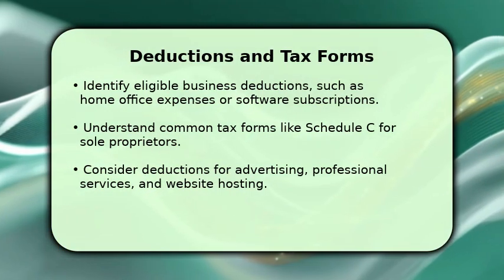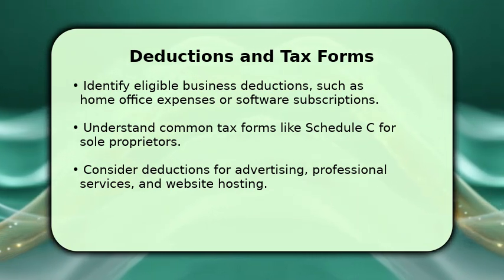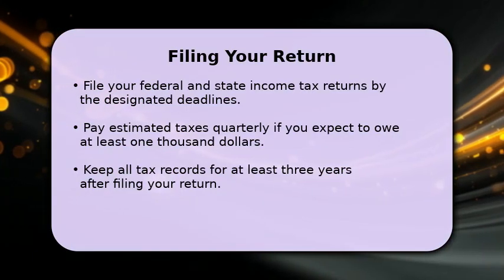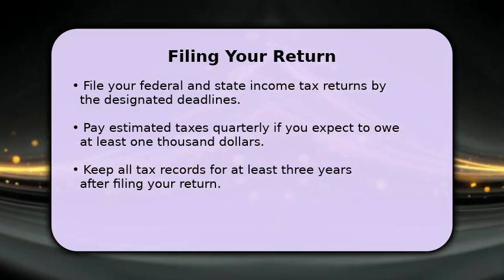How To File Income Tax Return For Ecommerce - Step By Step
▸ (f) Are you an ecommerce business owner struggling to file your income tax return? This video will guide you through the step-by-step process of filing your tax return for ecommerce. From understanding the different types of taxes to claiming deductions and credits, we'll cover it all. Whether you're a beginner or an experienced entrepreneur, this video is perfect for anyone looking to navigate the complex world of ecommerce taxation.

ecommerce tax return, income tax return for business owners, step by step guide to filing taxes, tax deductions and credits for ecommerce, how to file taxes as an online seller, ecommerce taxation explained, business tax return process, online store tax obligations, filing taxes for small business owners, tax season tips for ecommerce entrepreneurs